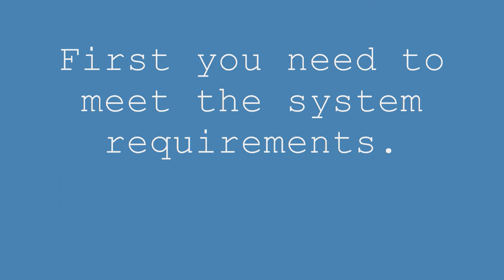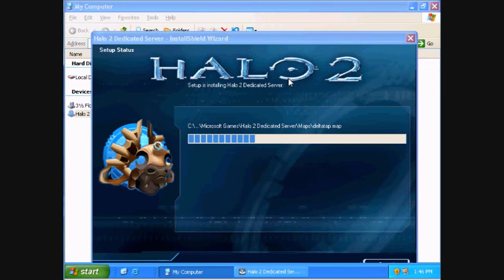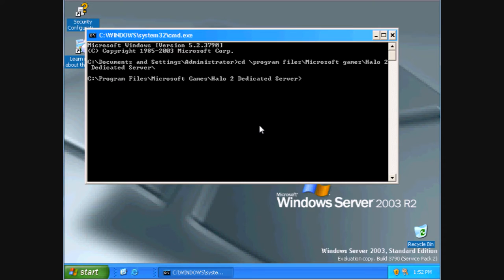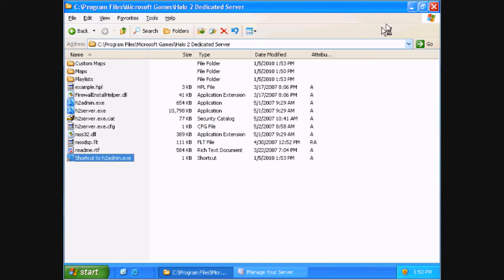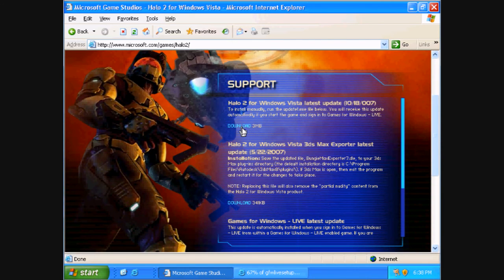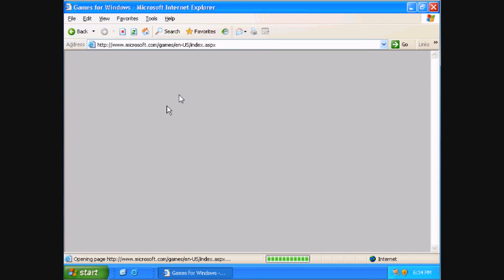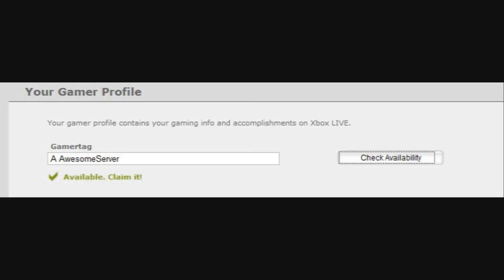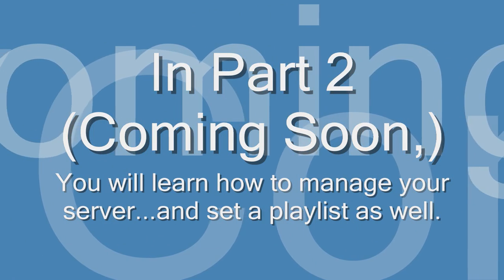How to run a Halo 2 PC Dedicated Server Part 1: Setting it up.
This shows you how to set up a Halo 2 PC Dedicated server. Part 2 is coming soon. I was going to make it longer but only Partner$ can put 10 min videos (they also get banners in their youtubes and custom thumbnails and downloadable videos and their crappy videos are always "featured" too. grrrrrr)